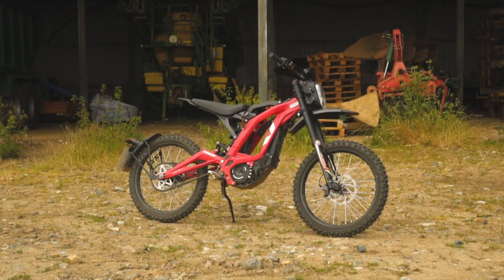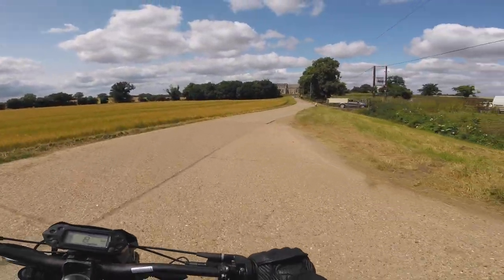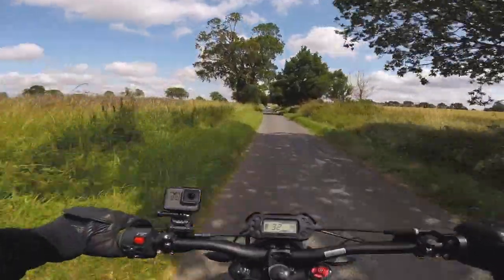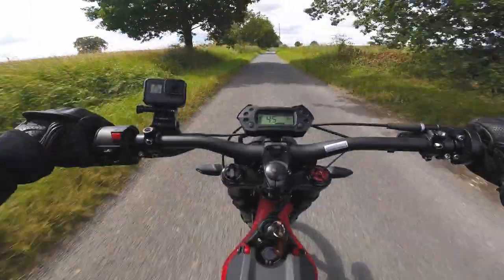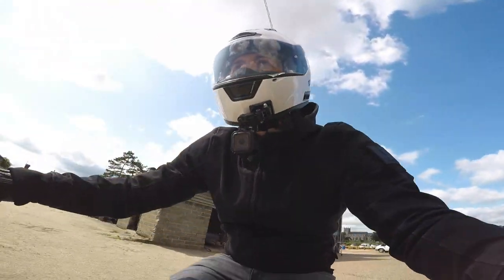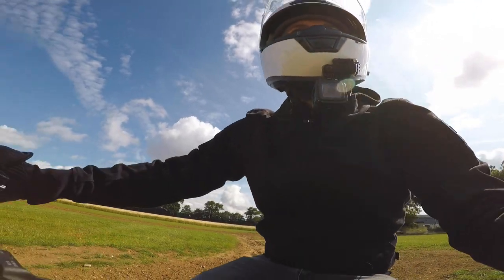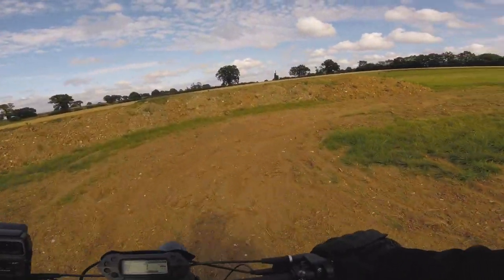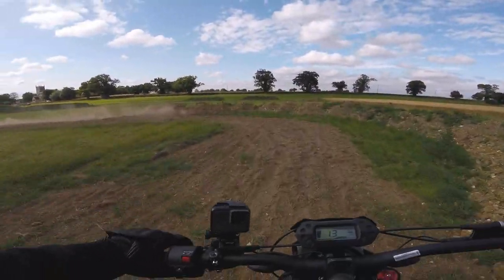Sur-Ron Off-Road Electric Motorcycle e-Bike First Ride Review